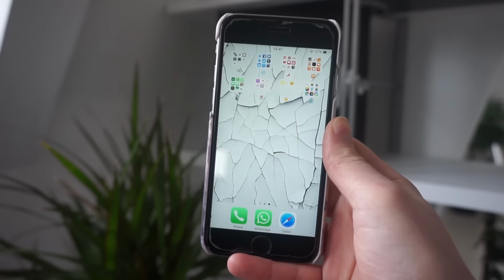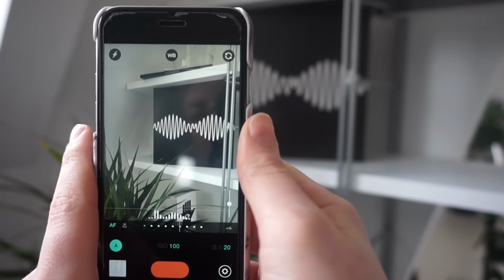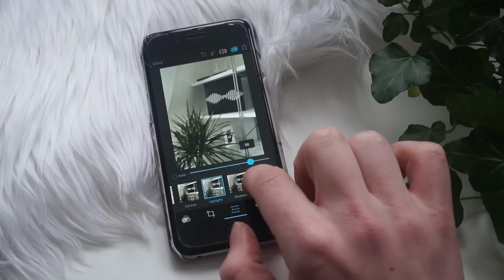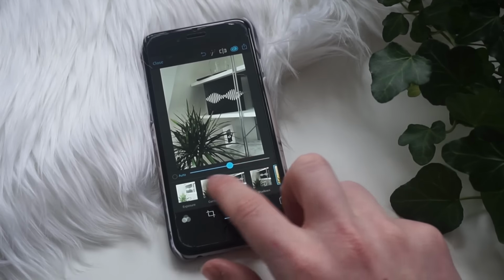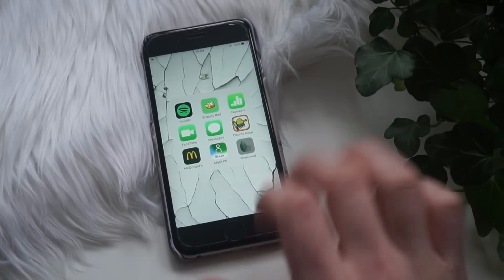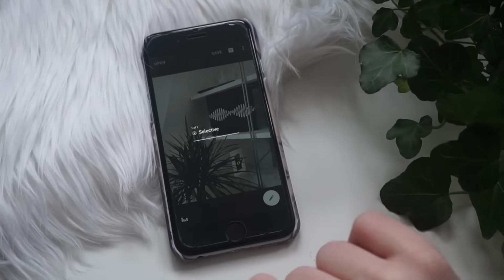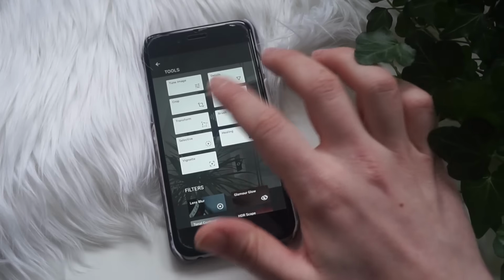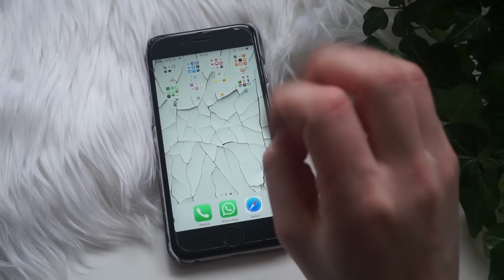HOW I TAKE & EDIT INSTAGRAM PICTURES | crystallindyy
Since a lot of you wanted to know how I edit my instagram pictures I thought it would be fun to film a video about it! Hope you guys learned something from it and if you have any tips and tricks you like to use yourself let me know!!

xoxo

Manual
PS Express
Snapseed

Edapollo - Always

for watching my video and please leave any ideas for future video's in de comment section down below!